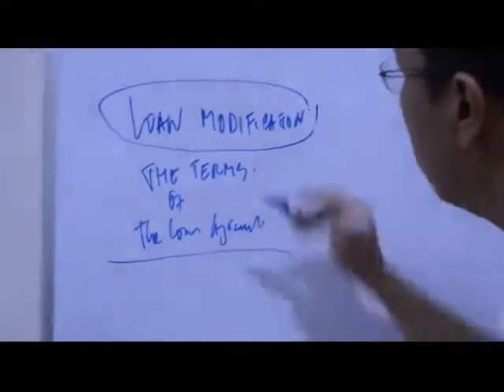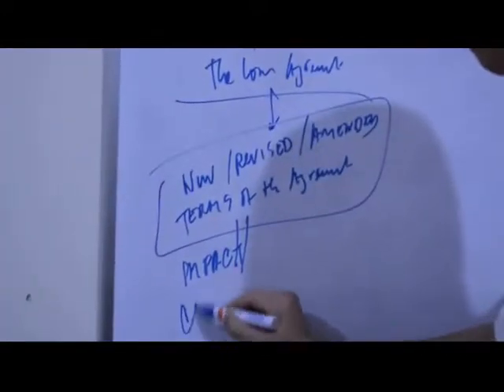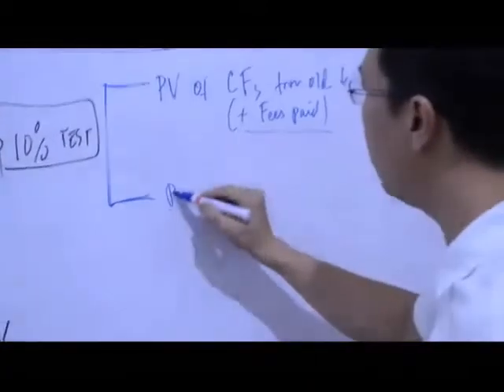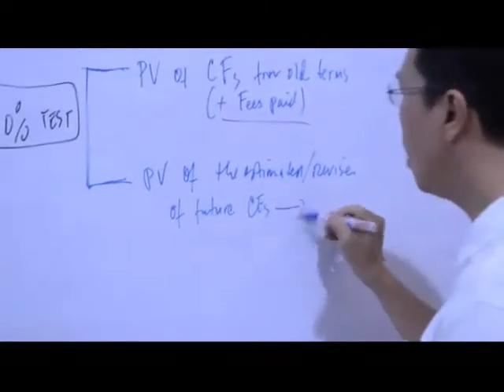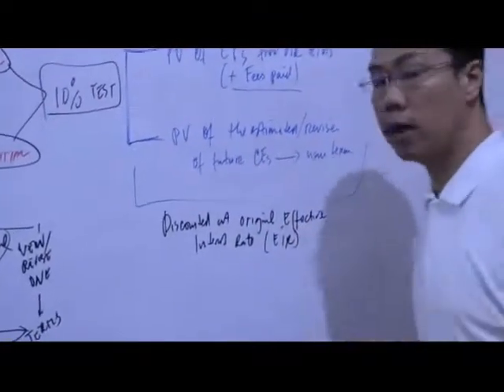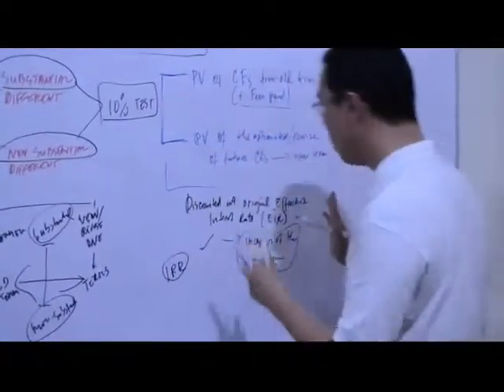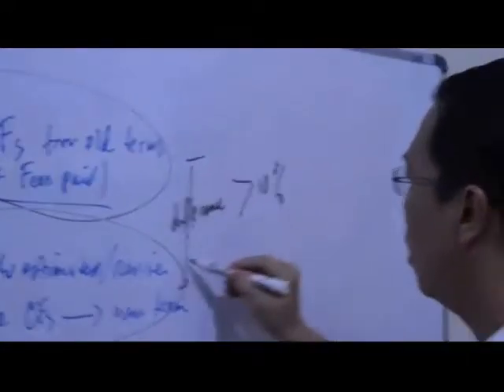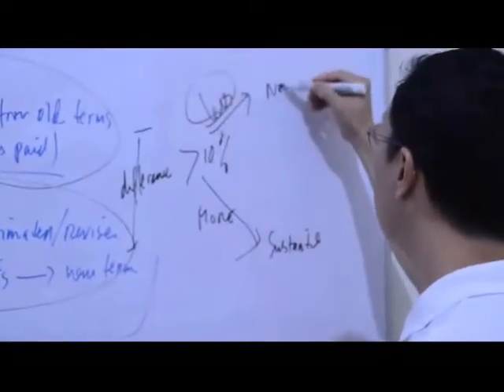DEBT RESTRUCTURINGDEBT RESTRUCTURING Gain/Loss Or No Gain/Loss (IAS 39) Quantitative Approch Part 3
video by Sukarnen Suwanto